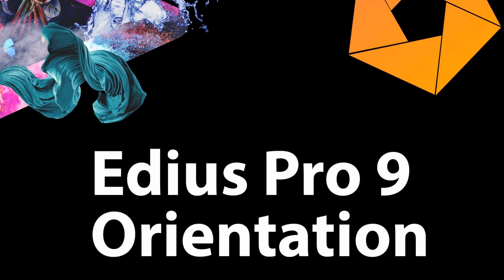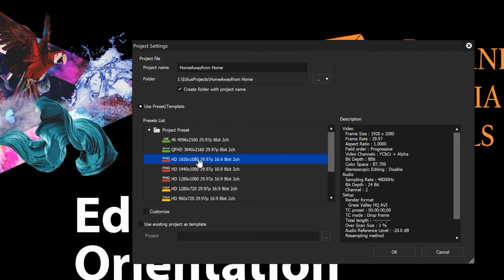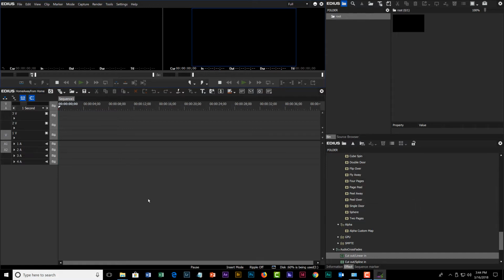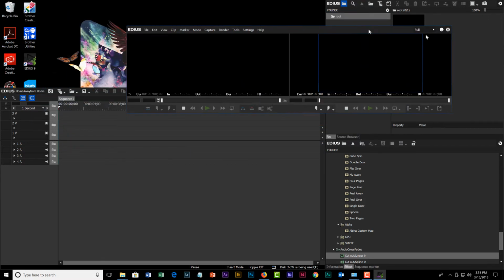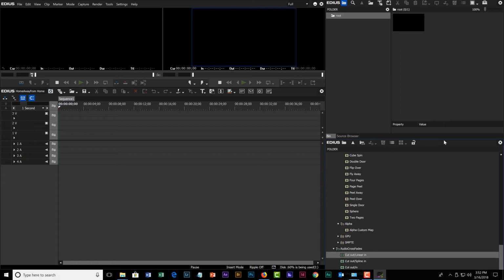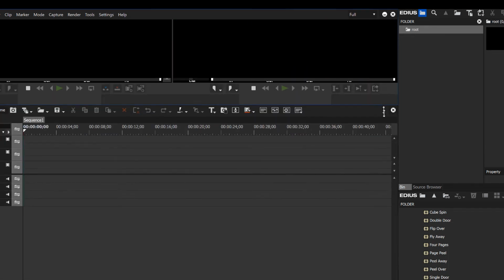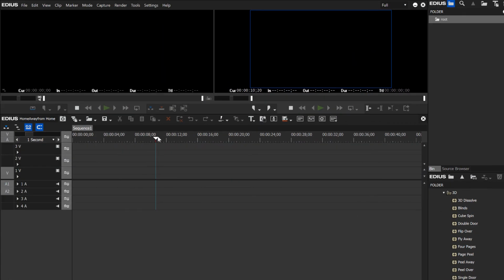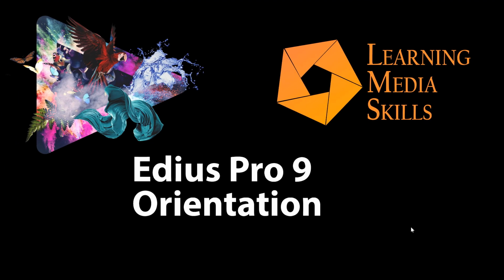EDIUS 9: Orientation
A brief orientation to the interface of Edius Pro 9 for first time users.